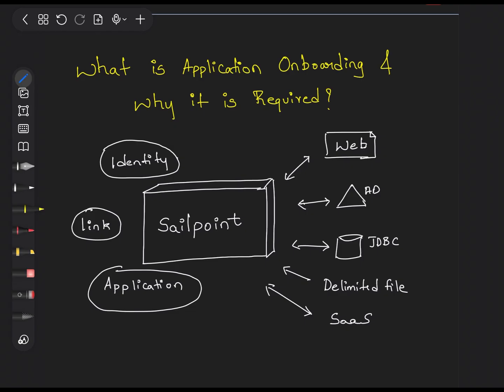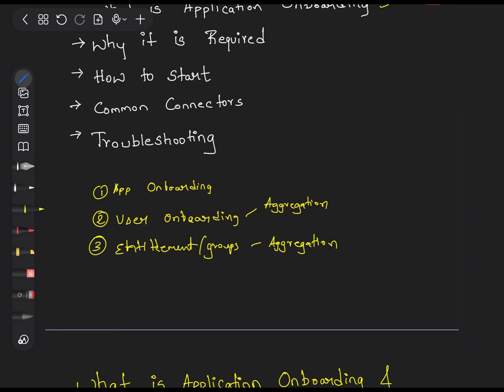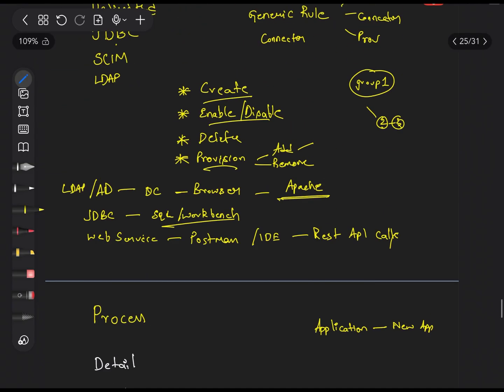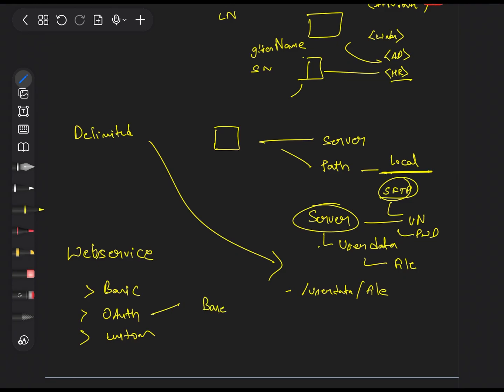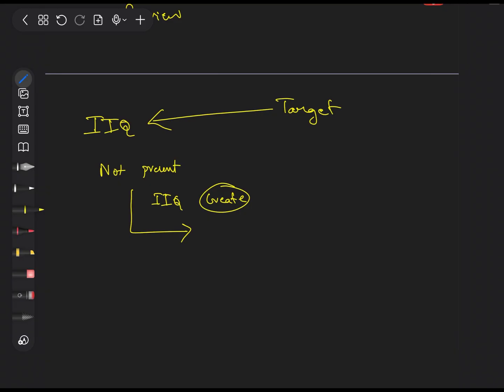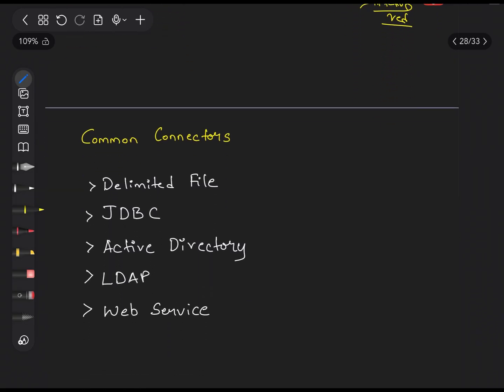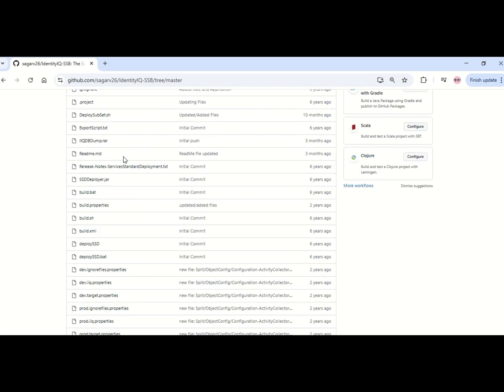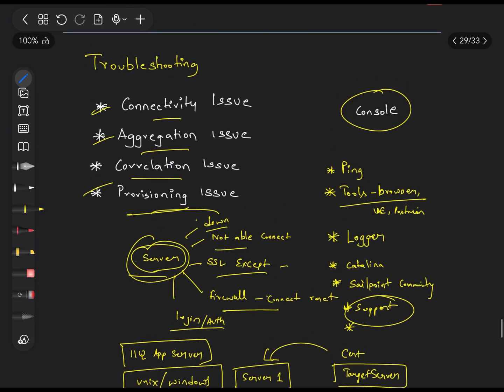Connectors 1: SailPoint IIQ Application Onboarding for Beginners | IAM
SailPoint IIQ Application Onboarding for Beginners

In this video, we provide a detailed walkthrough of Application Onboarding in SailPoint IdentityIQ (IIQ).
You will learn how to onboard an application end-to-end, including connector configuration, aggregation, identity correlation, and certification readiness.

This tutorial is ideal for:

- SailPoint IIQ Developers
- IAM Engineers & Administrators
- Identity Governance & Administration (IGA) Professionals
- Beginners and experienced SailPoint consultants

By the end of this video, you’ll have a clear understanding of how to successfully onboard an application into SailPoint IdentityIQ following best practices.

📚 Topics Covered

- What is Application Onboarding in SailPoint IIQ
- Types of Applications in SailPoint
- Prerequisites for Application Onboarding
- Creating an Application in IdentityIQ
- Connector Configuration (JDBC / AD / LDAP / Flat File / Web Services)
- Account & Entitlement Aggregation
- Schema and Attribute Mapping
- Identity Correlation Rules

00:00 – Introduction
00:00:20 – What is Application Onboarding?
00:12:38 – Prerequisites & Access
00:22:20 – Creating an Application
00:57:00 – Common Connectors
01:09:15 – Common Errors & Best Practices